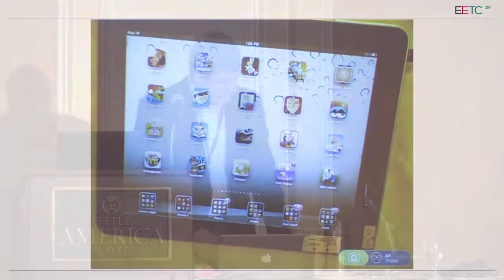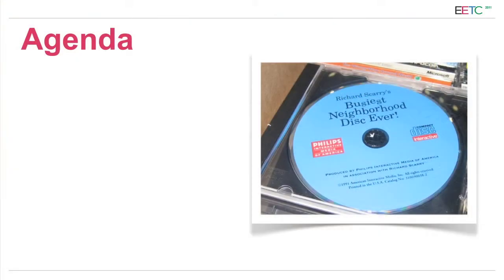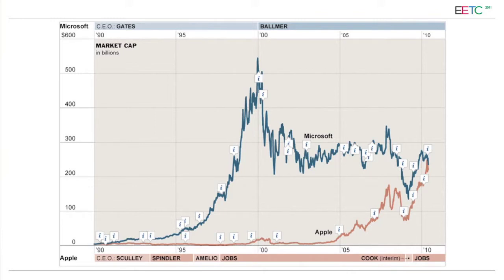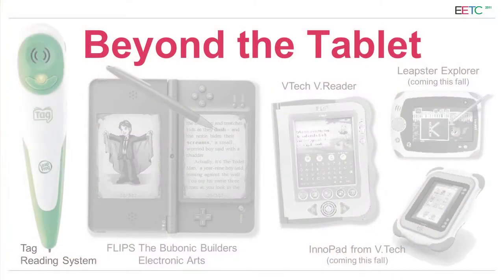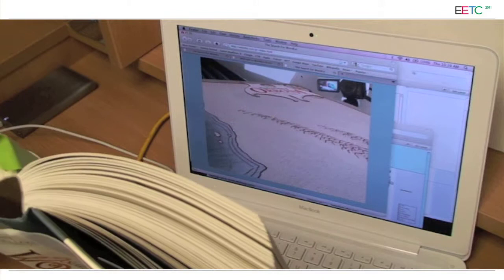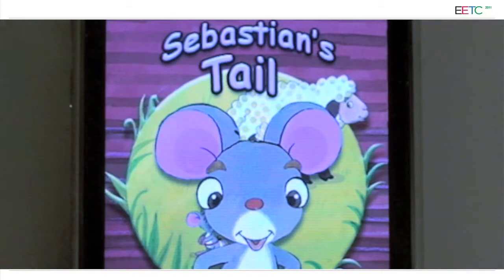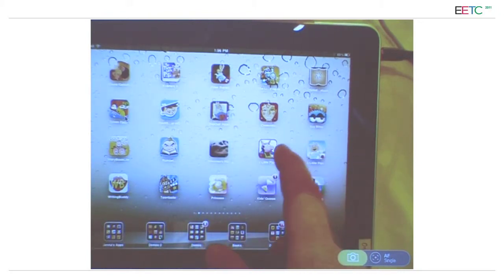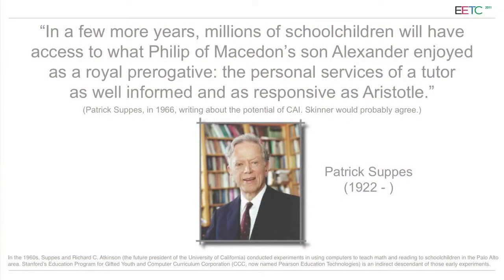Dr. Warren Buckleitner Speaks at EETC 2011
Dr. Warren Buckleitner presents "The Children's eBook, Revisited" at the 2011 Early Education and Technology for Children conference.